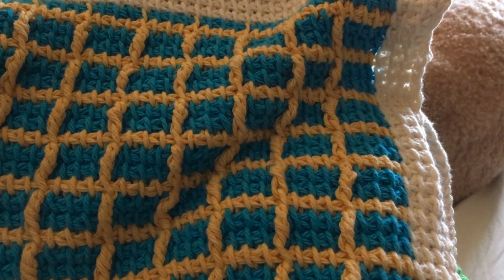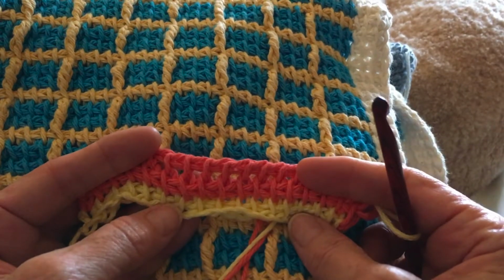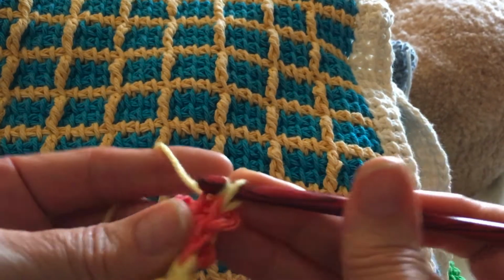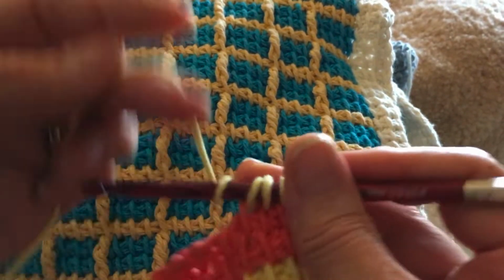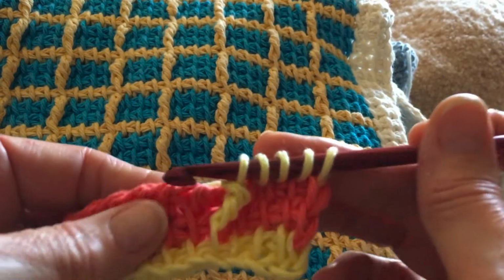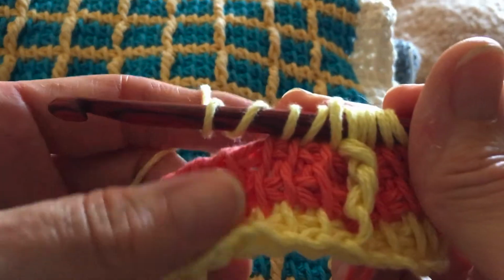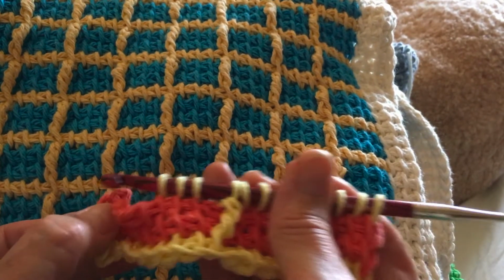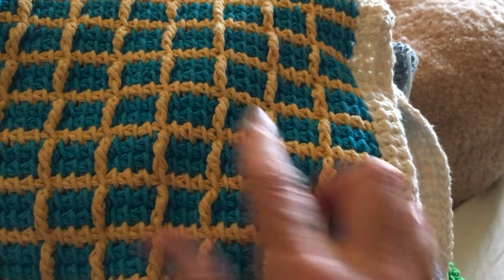Tunisian Crochet: Afghan Sampler Block 49 (Framed Squares)